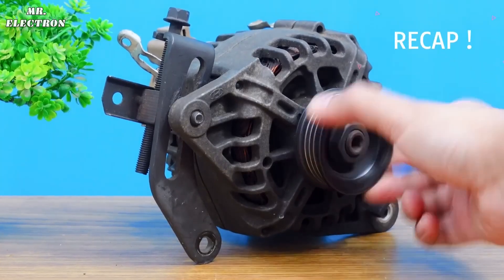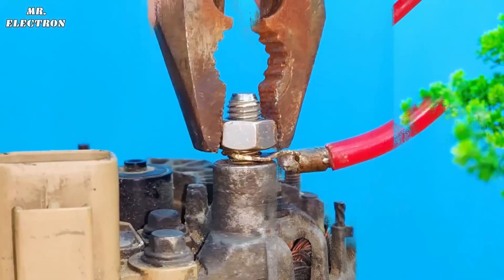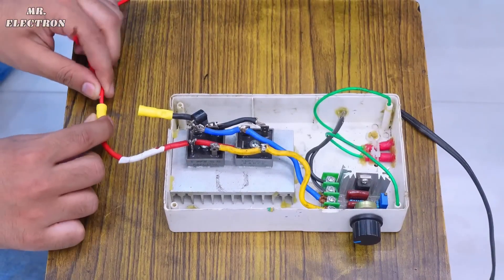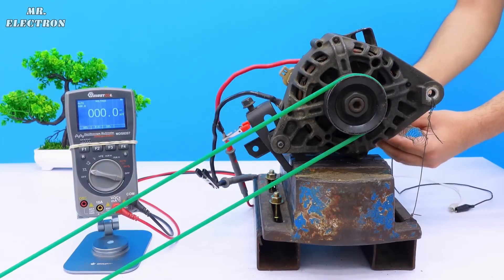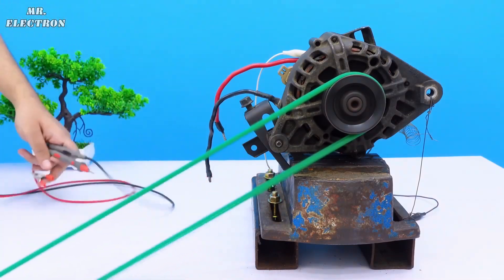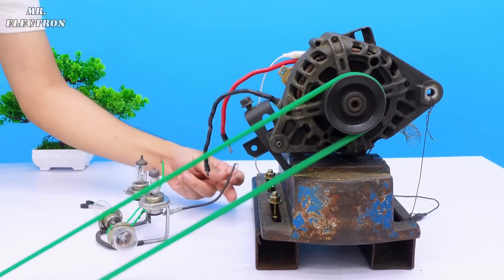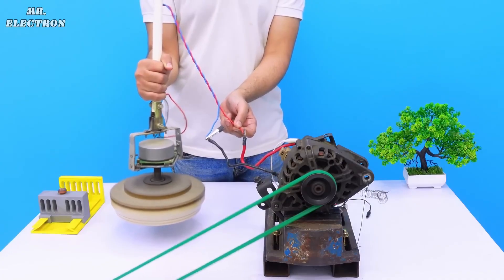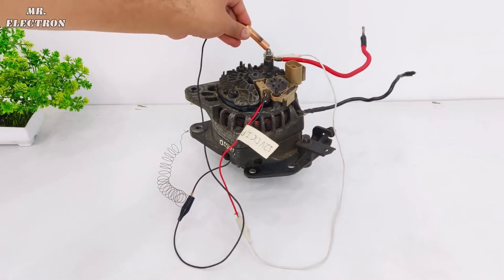Free Source That Billions of People Don't Know, Powerful Electricity from Car Alternator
👉 𝐁𝐔𝐘 𝐏𝐚𝐫𝐭𝐬 𝐟𝐫𝐨𝐦 𝐀𝐌𝐀𝐙𝐎𝐍/𝐁𝐀𝐍𝐆𝐆𝐎𝐎𝐃 You are watching - Very few people know the wonder secret of a car alternator